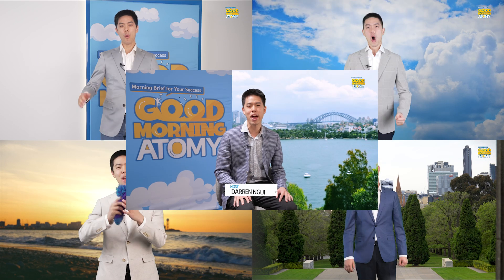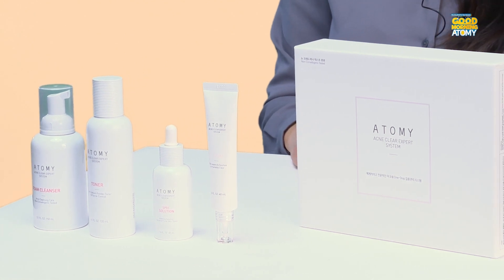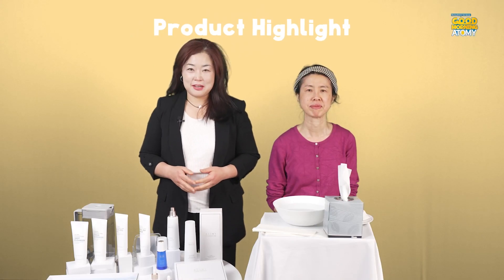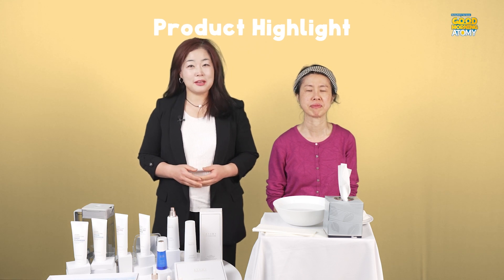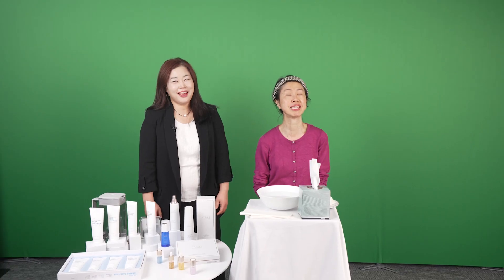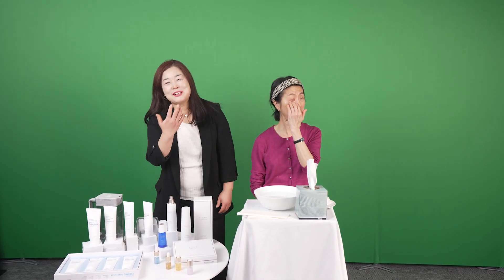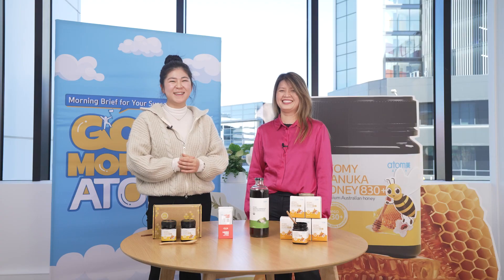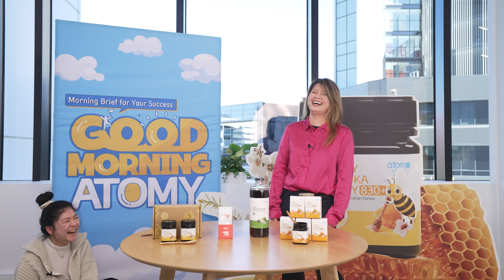[GMA] 2023 Highlights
Come celebrate with us! A whole year of GMA highlights!